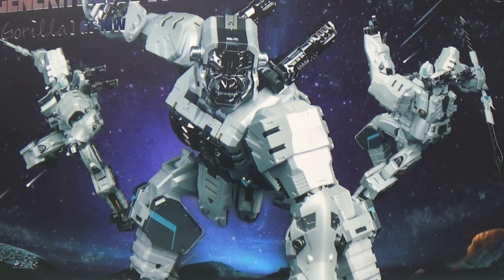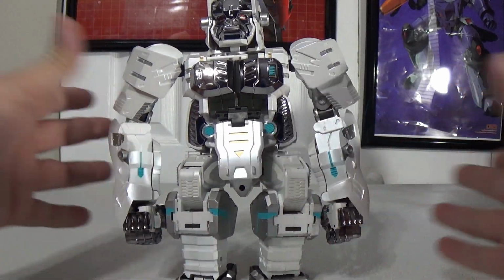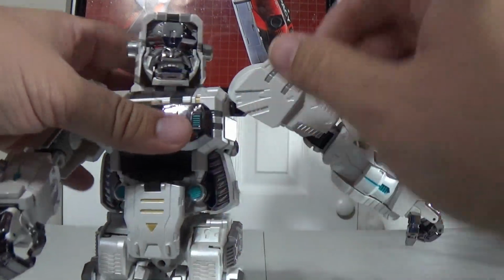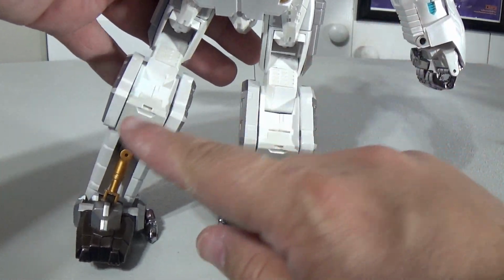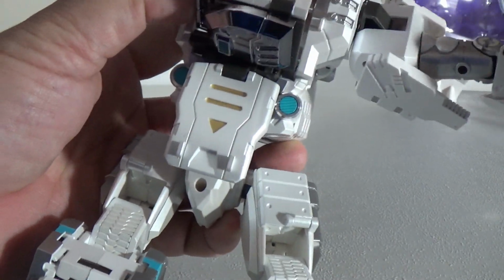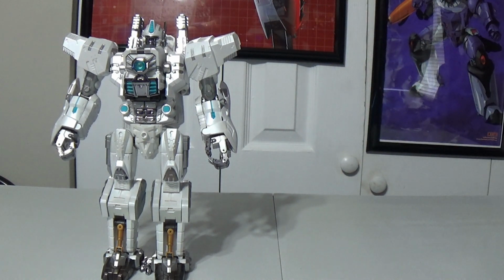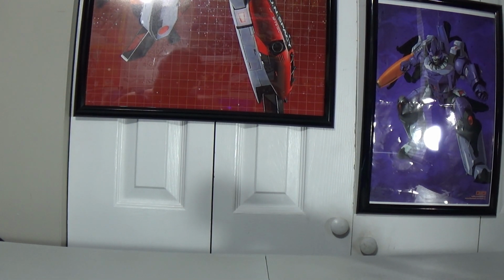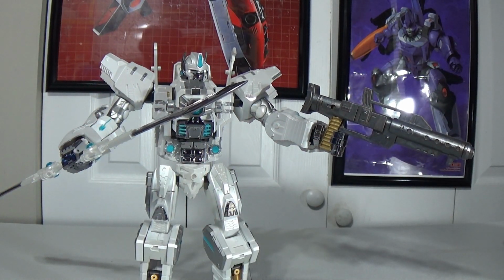Generation Toys {Gorilla} GT-10w (T-BEAST WHITE OPTIMUS PRIMAL)